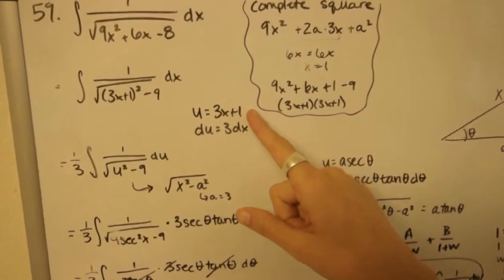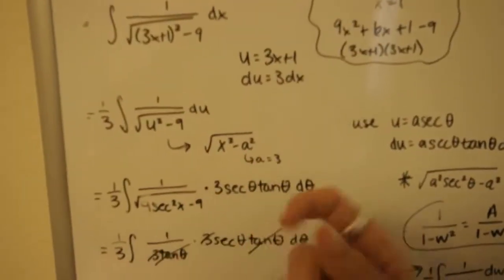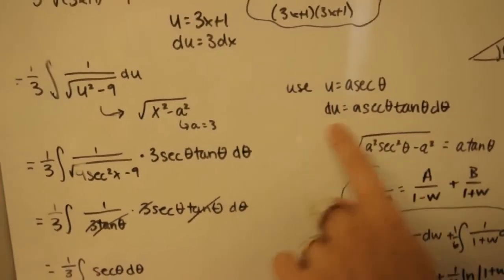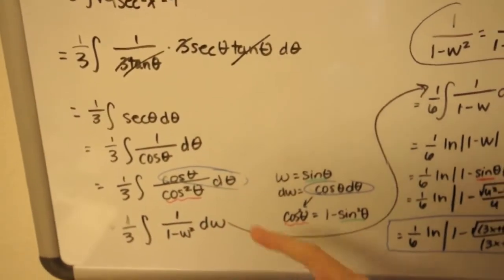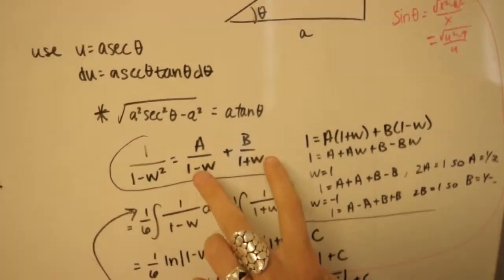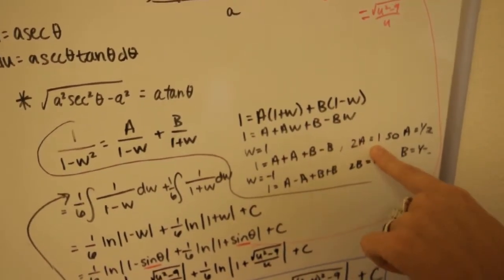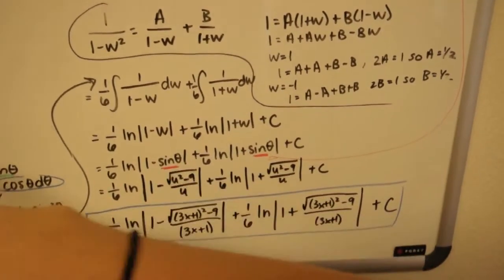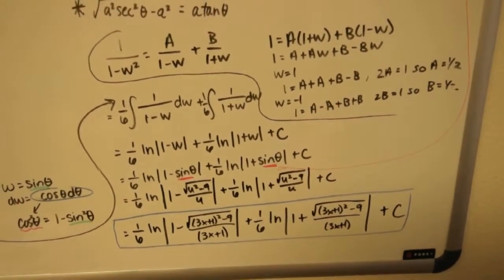Brooke Loves Math - an Indefinate Integral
I love my daughters beyond belief... Even though in this clip I have no idea what my oldest daughter is explaining... Fun to see her passion for math!!!